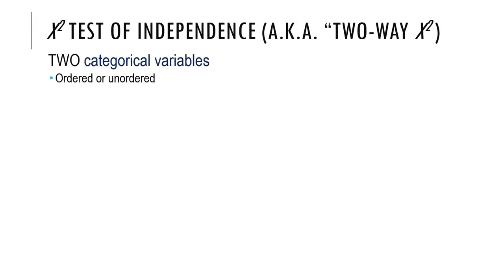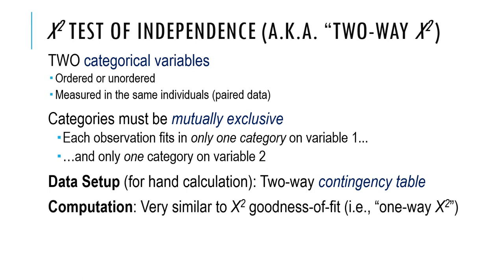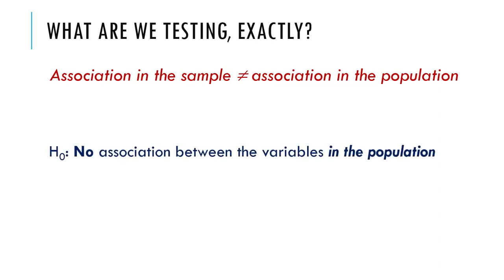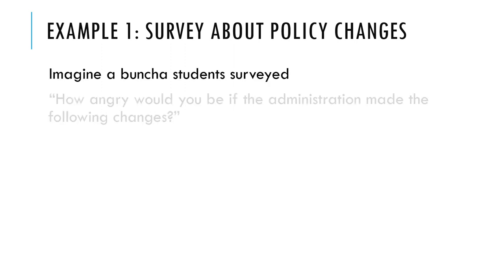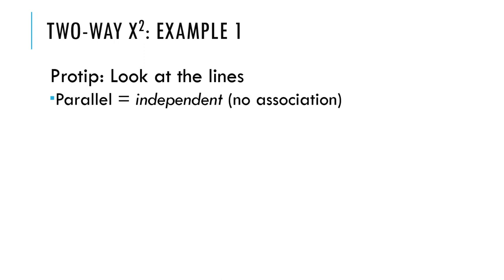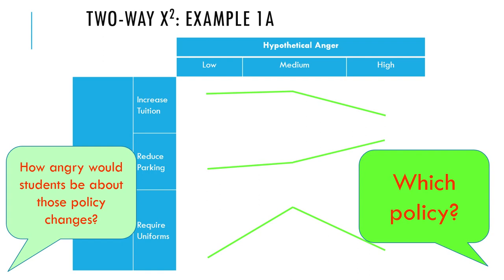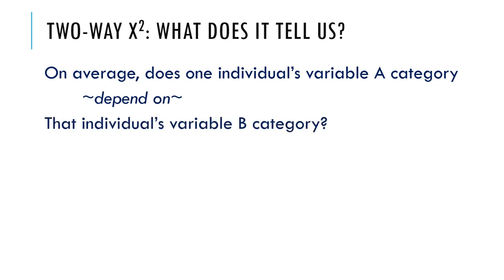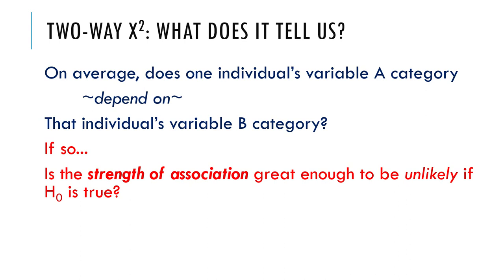J2 - Chi-square test for independence - Hypothesis testing